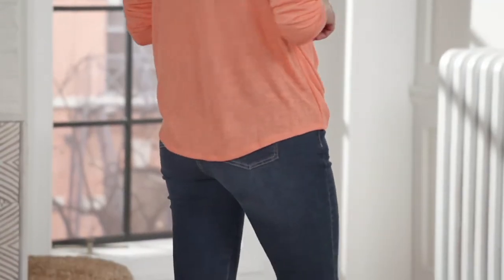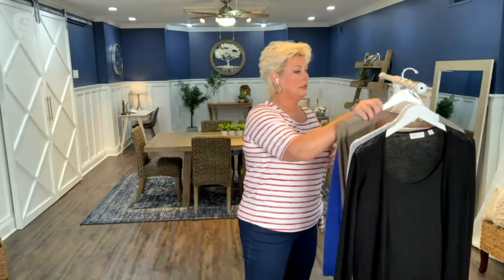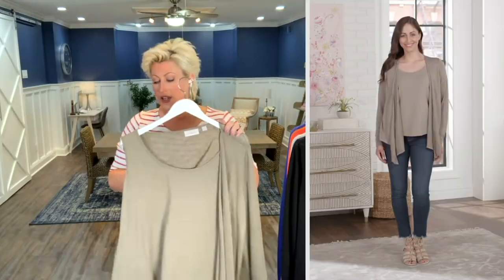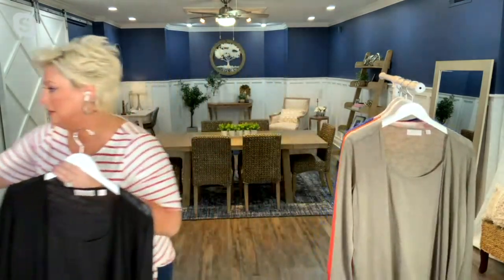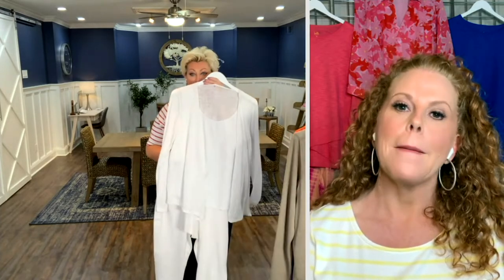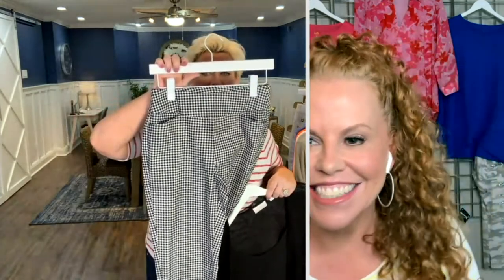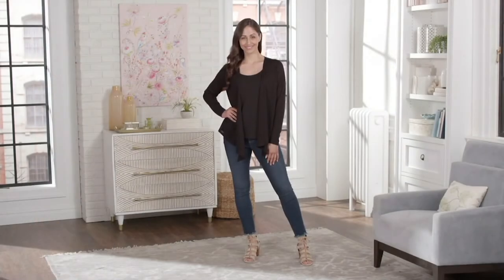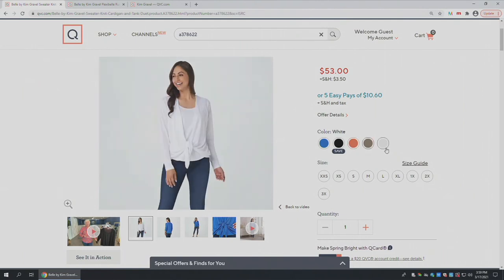Belle by Kim Gravel Sweater Knit Cardigan and Tank Duet on QVC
We're raving over the performance of this duet. An open-front cardi (with option to tie) pairs with a sewn-in tank for a partnership that's polished and practical (in any season), so you can say goodbye to those air-conditioned chill bumps. From Belle by Kim Gravel.